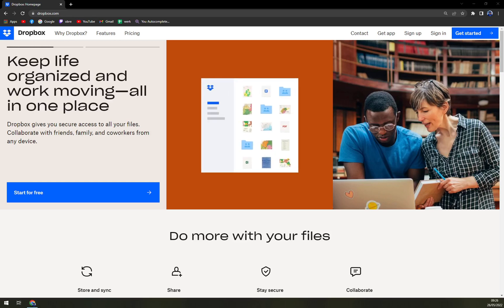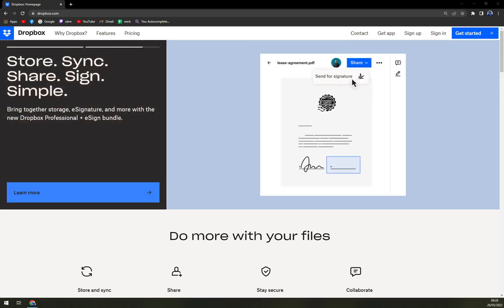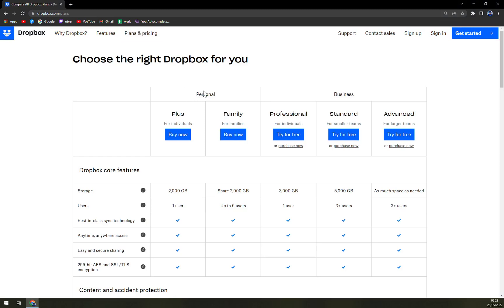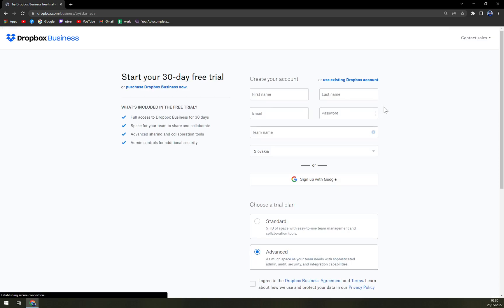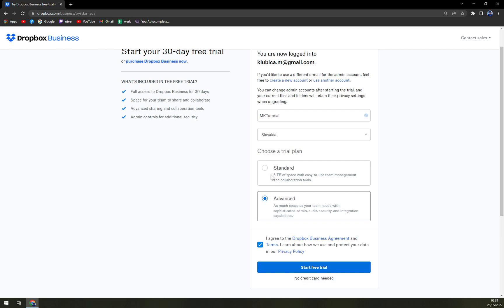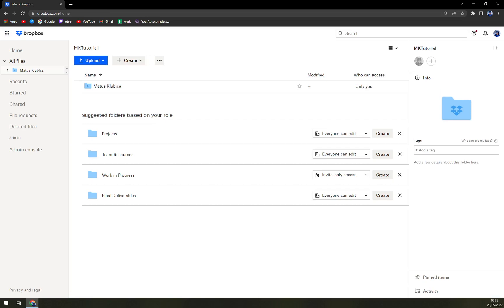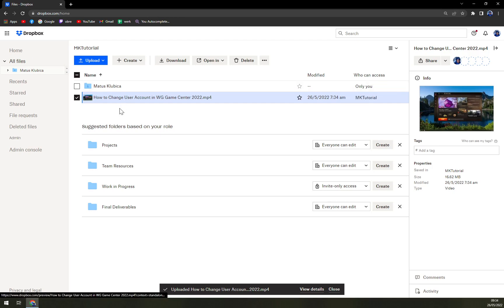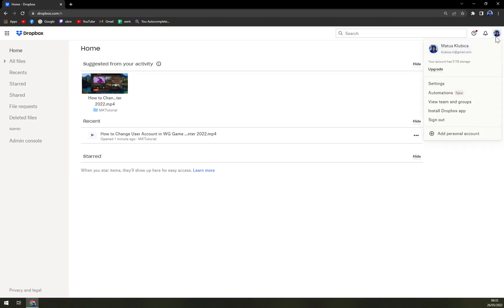How to Use Dropbox - Beginners Tutorial 2022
In this video you will learn How to Use Dropbox - Beginners Tutorial

GET AMAZING FREE Tools For Your Youtube Channel To Get More Views:
Tubebuddy (For GROWTH on Youtube):